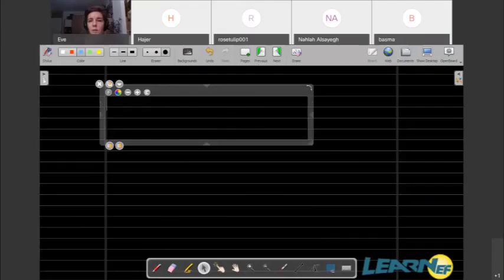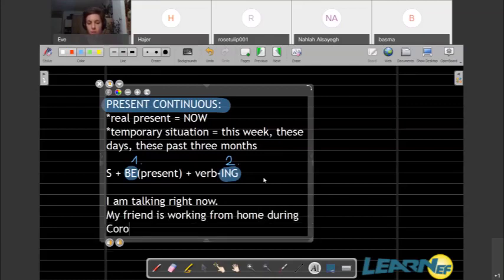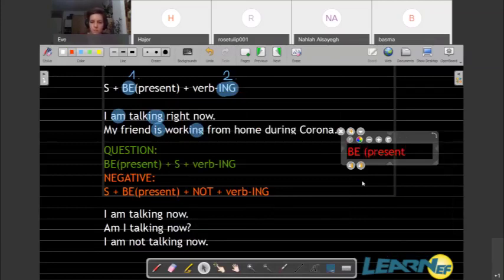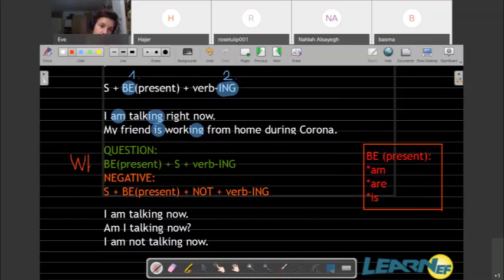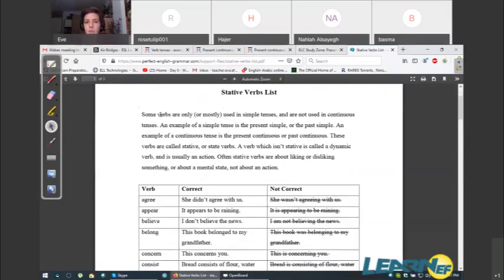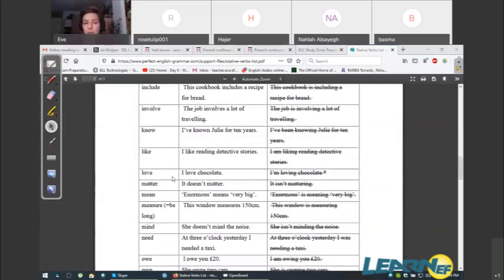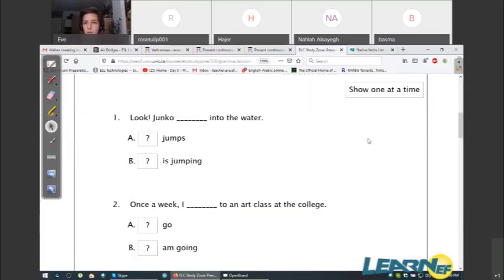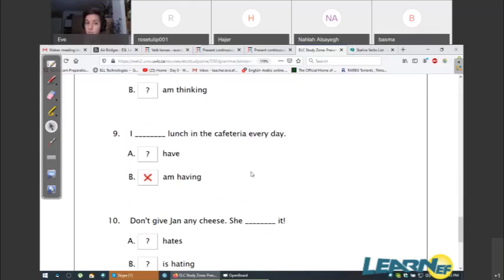Live Class - Present Continuous